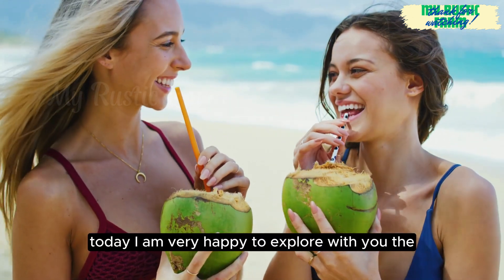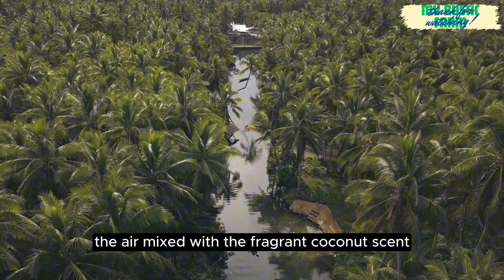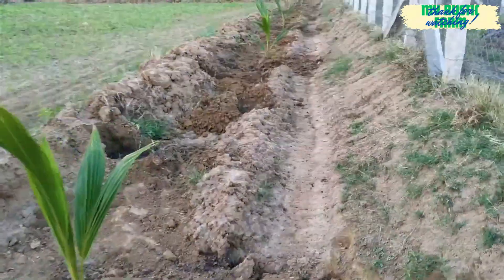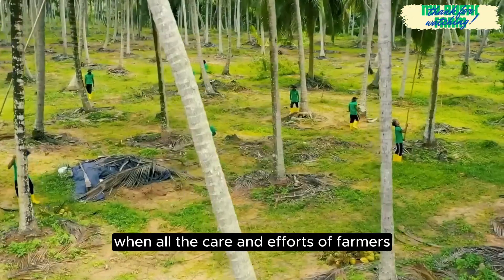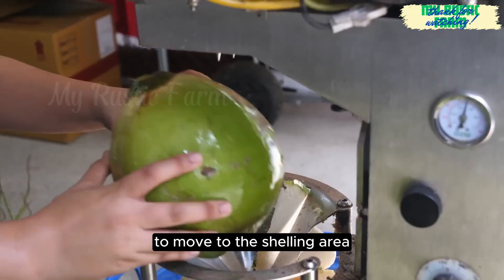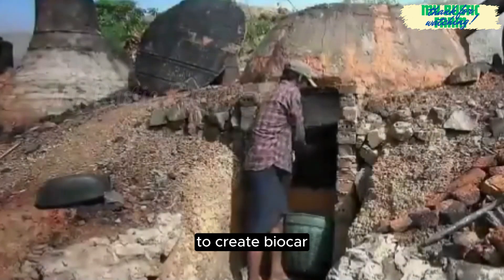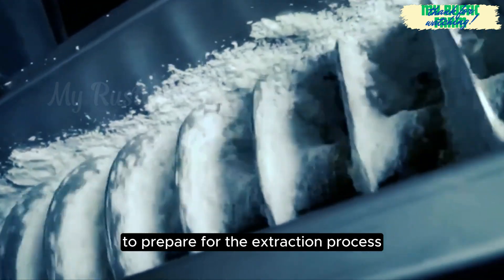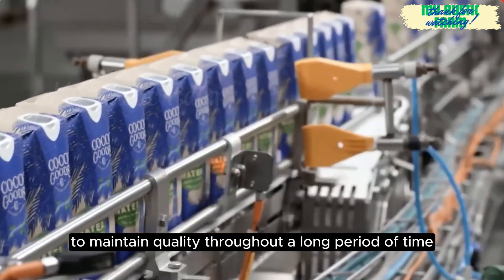Large-Scale Harvesting of Coconuts for Food Production and Bio-Energy Renewable Raw Materials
- The story of the process of growing, caring for, harvesting and exporting coconuts is attracting great attention in the global agricultural sector, especially the US market. From selecting varieties, caring for trees to harvesting and processing, coconuts bring many economic values ​​with export products such as coconut oil, coconut water, coconut meat, and coconut fiber products. Markets such as the US favor coconuts not only because of the demand for natural products, but also because of their diverse applications in the healthy food industry, organic cosmetics, and bioenergy. Sustainable development, regenerative agriculture and disease management are key factors strengthen its position in the global coconut industry.

 I will continue to produce more videos to serve you. See you again!